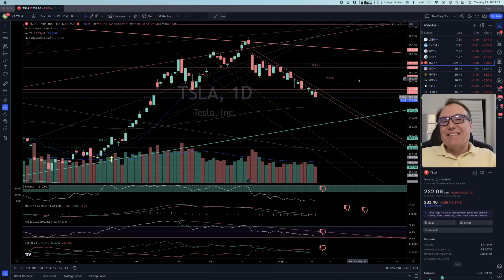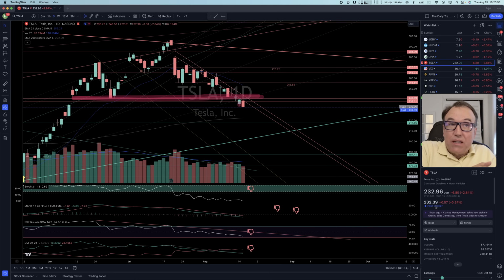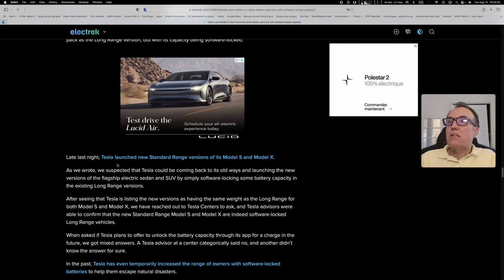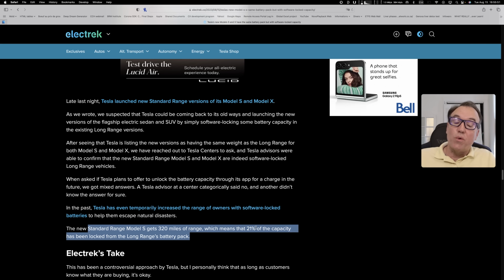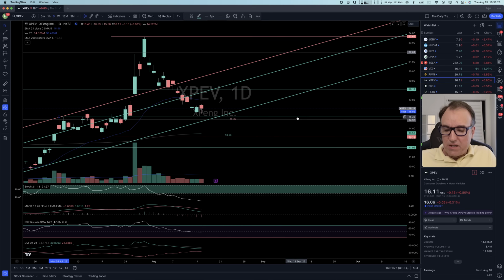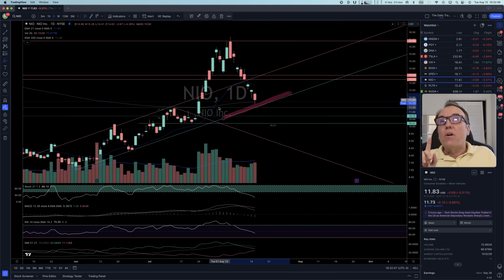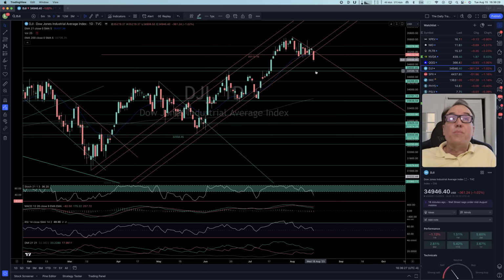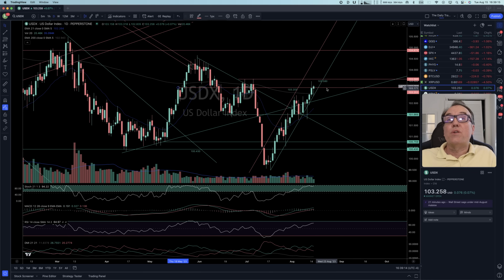Because Tesla broke lower than 238.11, sellers are selling lower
Chapters:
00:17 Start
01:07 Hourly Chart
01:34 Daily Chart
04:02 Tesla news
07:44 Rivian
08:36 Xpeng
09:13 Nio
09:39 Palantir
11:19 Nvidia
11:43 Paypal
12:02 Indices
12:43 Metals
13:42 Bitcoin
14:39 Farewell

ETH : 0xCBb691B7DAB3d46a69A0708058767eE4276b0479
BTC : bc1q5v5sm978f02uag9nyjeyq8s26r452jqsgw5dhe
DogeCoins : DGVhwNZGeRme2dTkvDwDVh7gTjAJRwrdKK

best_stocks_to_buy_now,In this video, I use a mixture of technical analysis and my own experience to identify key support and resistance levels so that you can make an informed investing decision on Tesla stock.

Chapters:
00:17 Start
01:07 Hourly Chart
01:34 Daily Chart
04:02 Tesla news
07:44 Rivian
08:36 Xpeng
09:13 Nio
09:39 Palantir
11:19 Nvidia
11:43 Paypal
12:02 Indices
12:43 Metals
13:42 Bitcoin
14:39 Farewell

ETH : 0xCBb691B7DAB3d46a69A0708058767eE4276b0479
BTC : bc1q5v5sm978f02uag9nyjeyq8s26r452jqsgw5dhe
DogeCoins : DGVhwNZGeRme2dTkvDwDVh7gTjAJRwrdKK